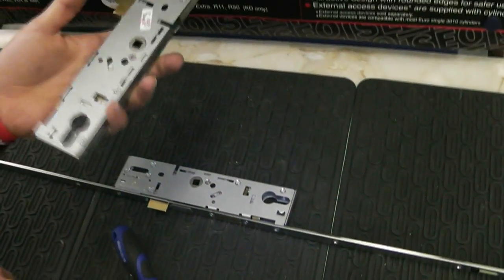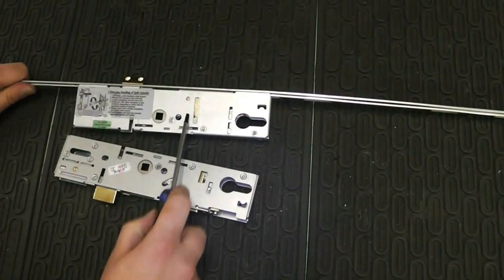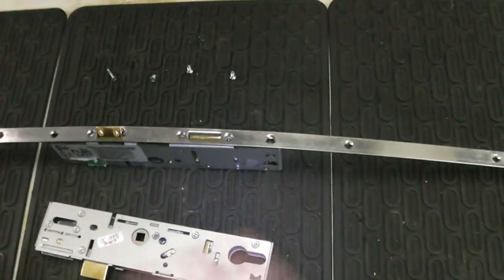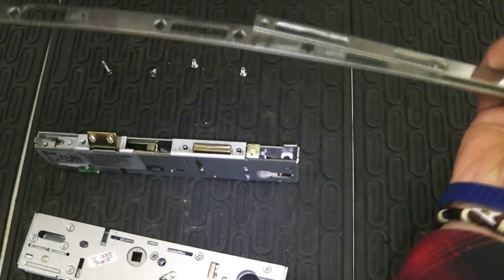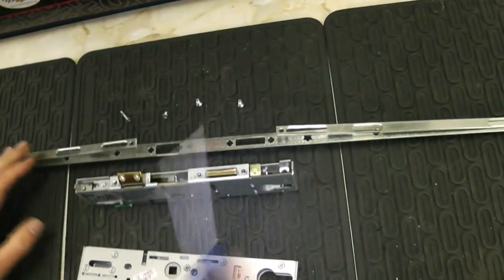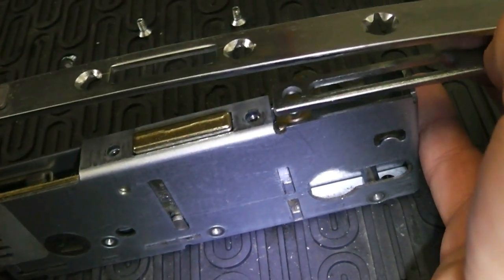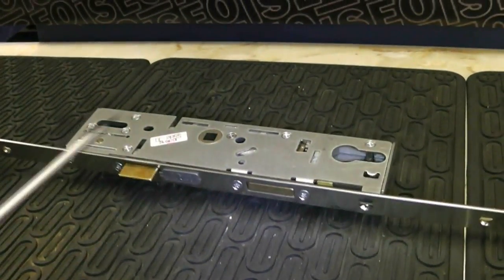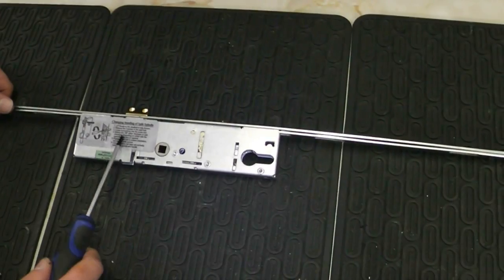How to change a UPVC gearbox or centre case